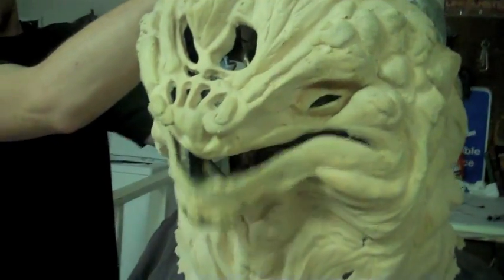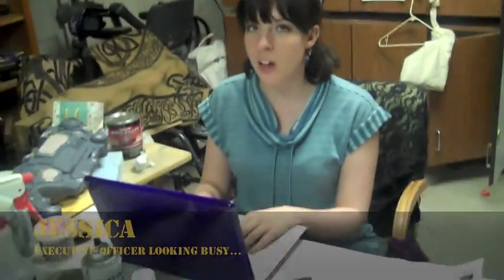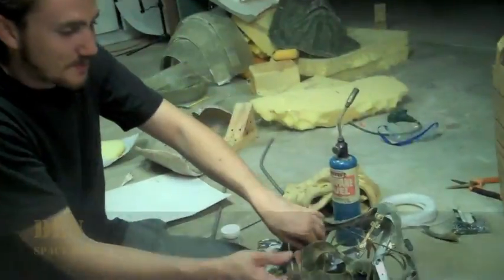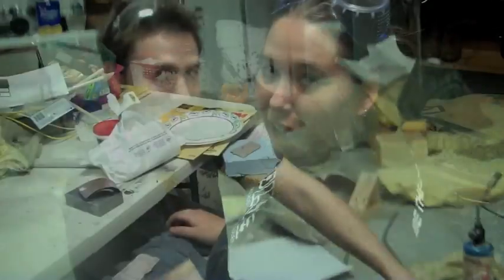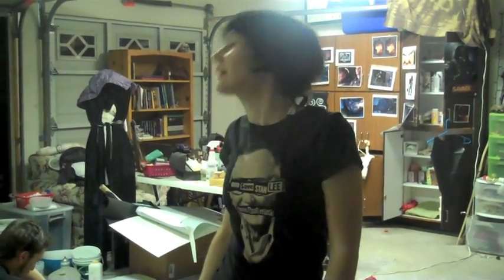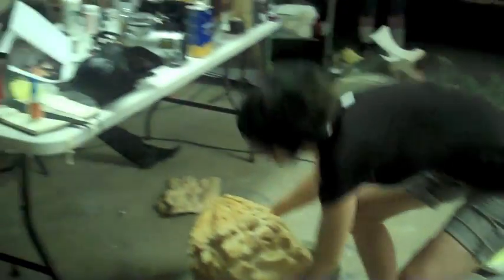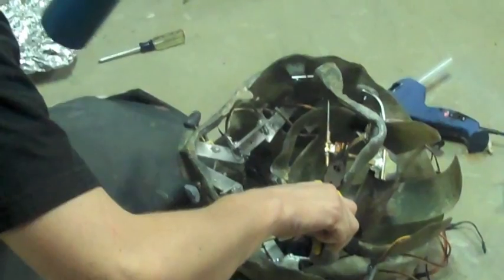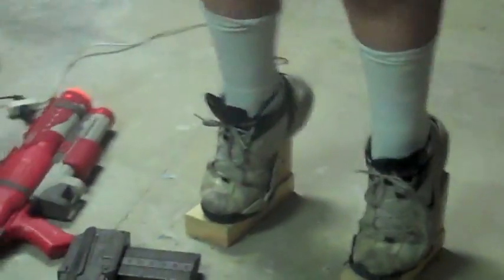Mass Effect Update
Costume updates and team introductions!